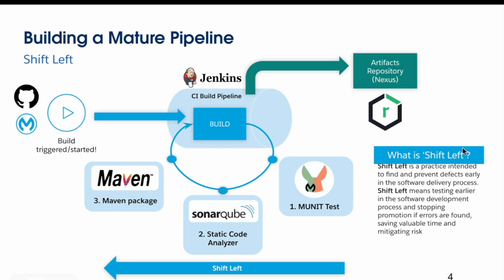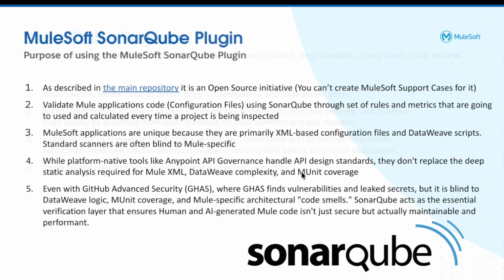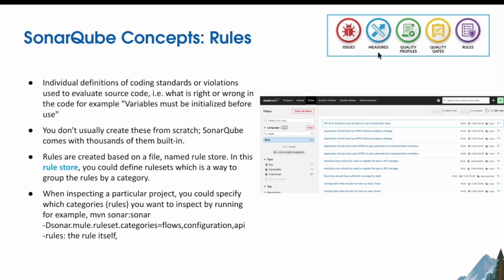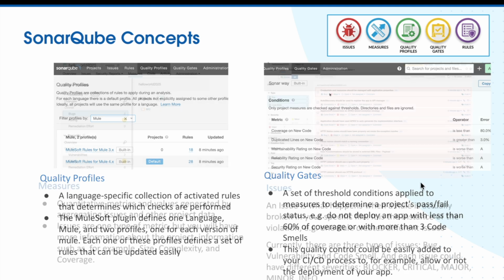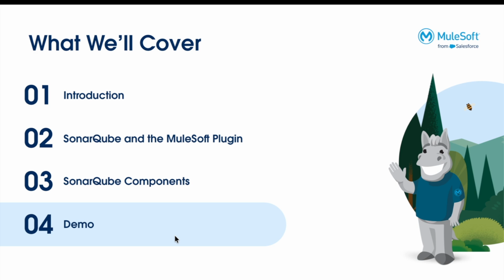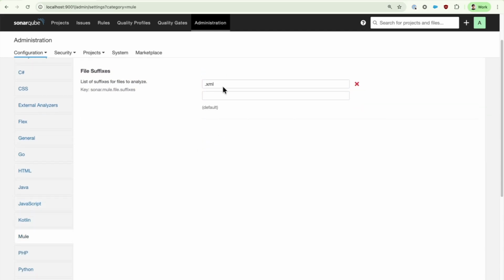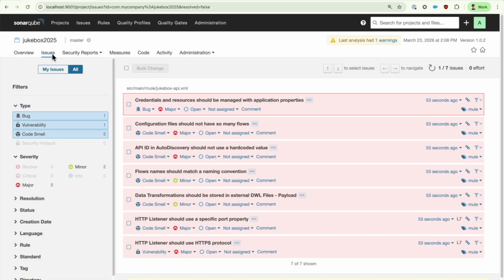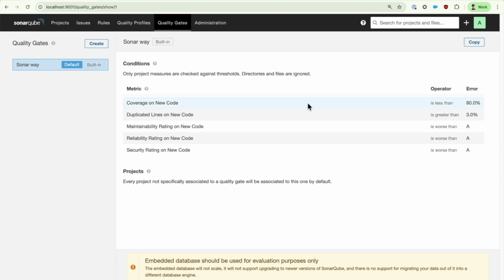MuleSoft Static Code Analysis: Getting Started with the SonarQube Plugin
Where in the CICD Pipelines
SonarQube and the MuleSoft Plugin
SonarQube Components
Demo